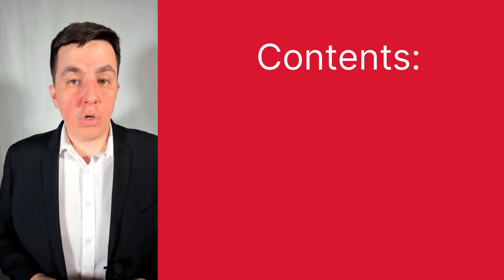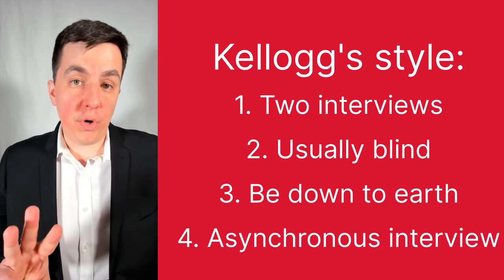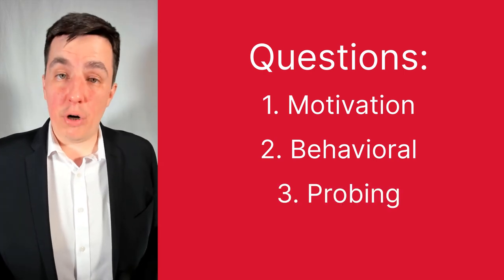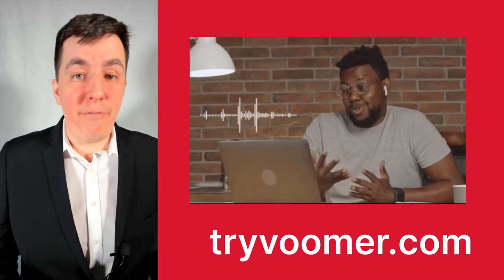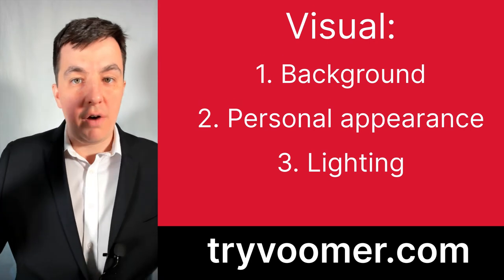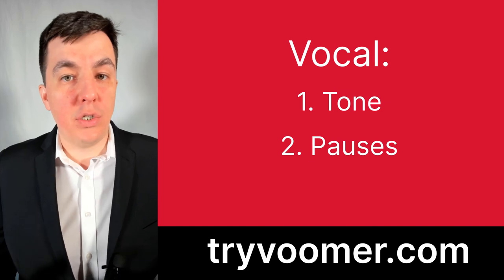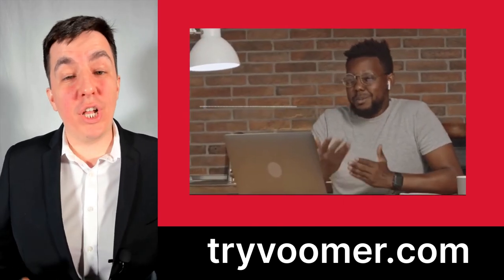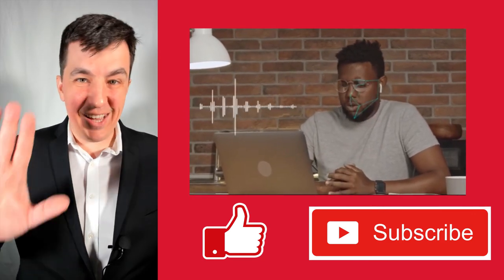How to prep for the Kellogg MBA interview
Learn how to ace the Kellogg MBA admissions interview.

Chapters:
0:00 Introduction
0:53 Kellogg's style
2:01 Kellogg's questions
3:09 How to answer the questions
4:19 Mastering the visual elements
5:57 Mastering the vocal elements
7:06 Mastering the verbal elements
8:17 Conclusion

ACE YOUR VIDEO INTERVIEW EQUIPMENT

🎤 Microphones (least to most expensive)

Sony Compact Stereo Lavalier Microphone
RØDE Lavalier II
DJI Mic 2, Wireless Lavalier

📸 Cameras (least to most expensive)
Logitech C270 HD Webcam
Logitech C920x HD Pro
Logitech MX Brio Ultra HD 4K

🧼 Maintenance
Zeiss Lens Wipes